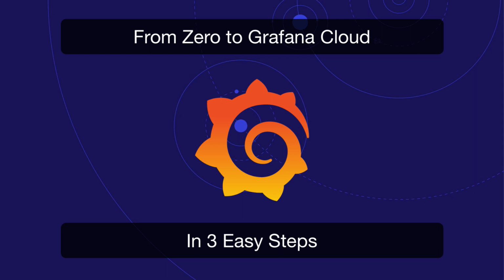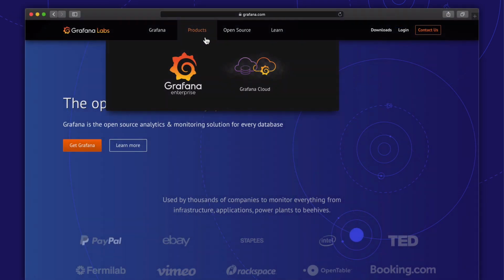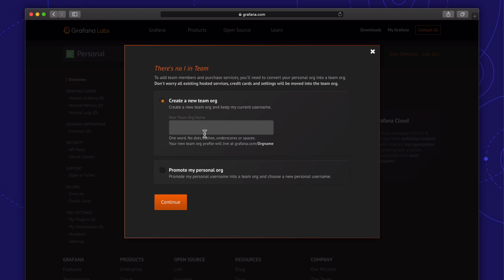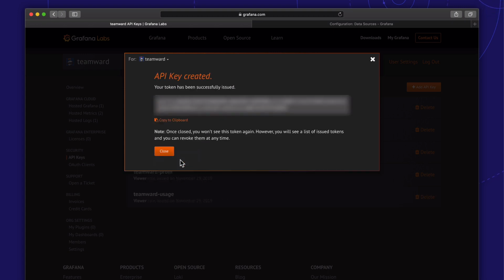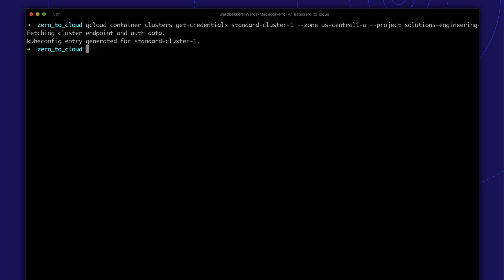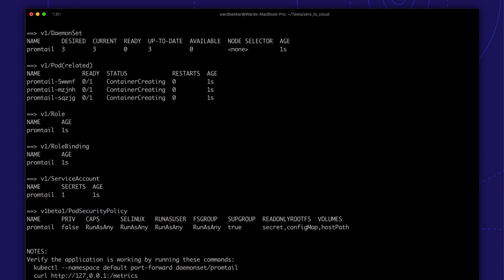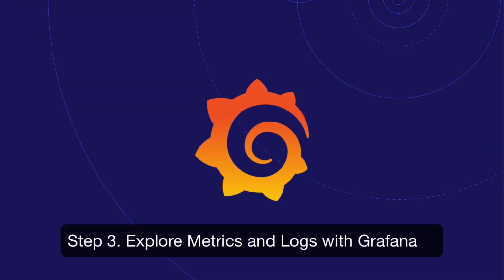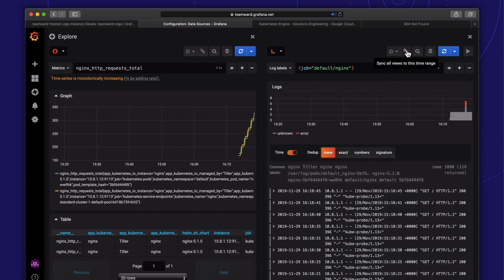Zero to Grafana Cloud. The easy guide for Kubernetes metrics and logs in hosted Grafana